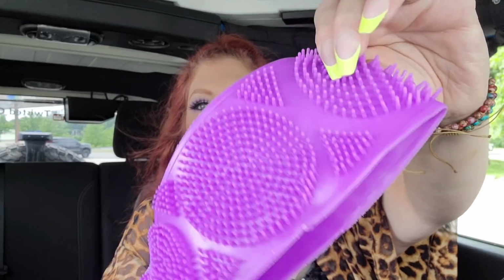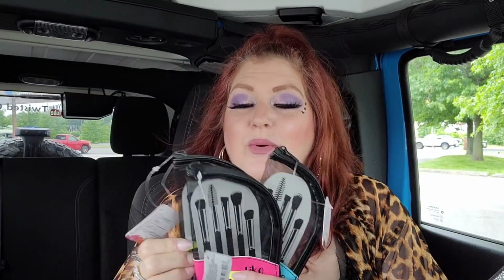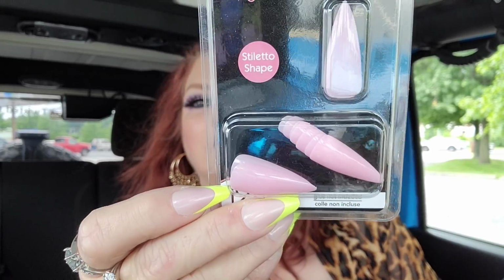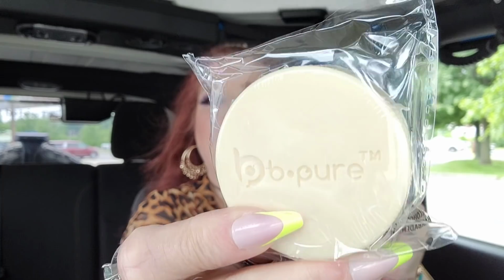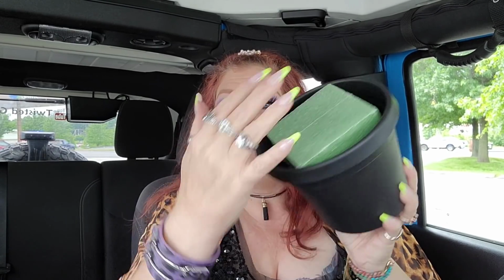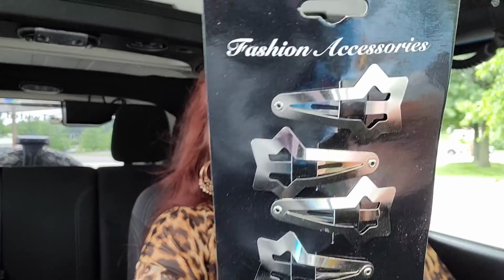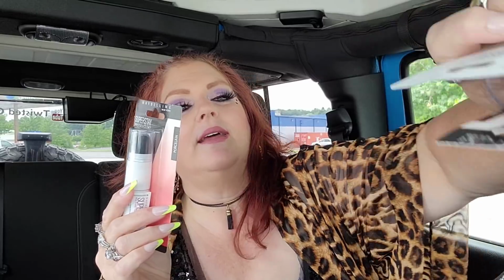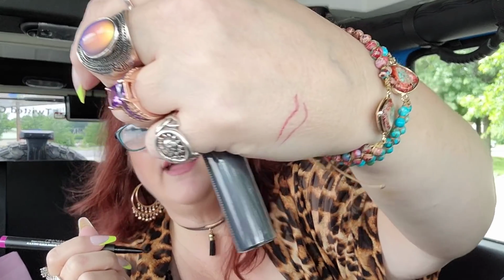HUGE DOLLAR TREE HAUL 💋 SO MANY NEW FINDS 💕💕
Fetch
Shop anywhere. Snap every receipt. 🎉  Sign up for Fetch with my code "XYX5K" and get 2,000 points when you snap your first receipt